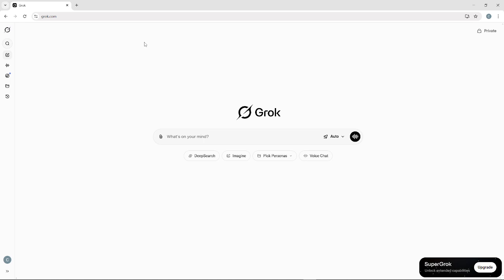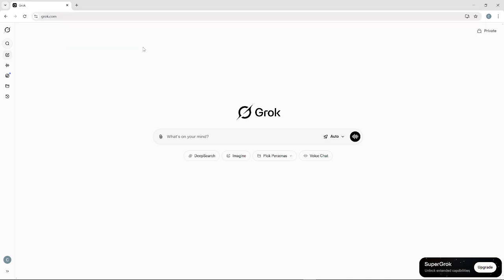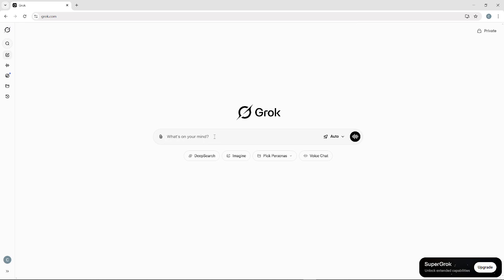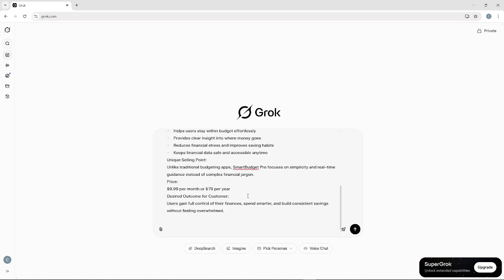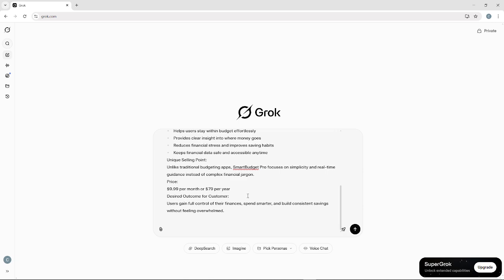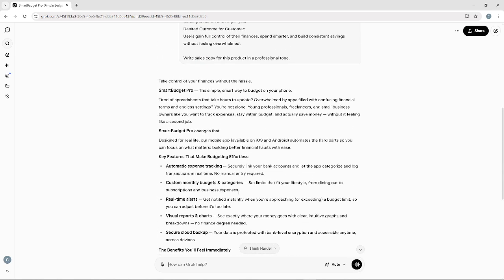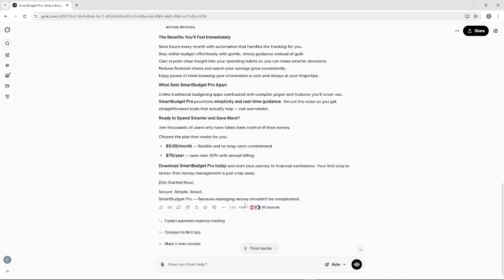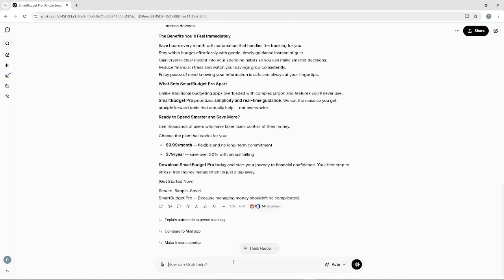How To Create Sales Copy With Grok AI [Step-By-Step]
In this step-by-step 2025 tutorial, you’ll learn how to create persuasive, high-converting sales copy using Grok AI. Built by xAI, Grok helps you write headlines, product descriptions, landing pages, and email campaigns that actually drive clicks and revenue. Instead of struggling with copywriting formulas, you can use AI prompts to instantly generate structured, emotionally compelling, and conversion-focused text for any offer or niche.

🔹 What You’ll Learn:

How To Generate High-Converting Headlines And Hooks That Grab Attention Immediately

How To Structure Sales Copy Using Problem, Agitation, Solution Frameworks

How To Write Benefits Instead Of Features For Higher Buyer Motivation

How To Create Product Descriptions That Increase Checkout Conversions

How To Generate Email Sequences And Funnels Automatically

How To Adapt Tone For Luxury, Tech, Or Casual Brand Styles

How To Optimize Copy For SEO Keywords And Paid Ad Performance

How To Shorten Or Expand Copy For Ads, Pages, And Scripts

How Marketers Use Grok To Produce Copy 10x Faster

💡 Pro Tip: Ask Grok to “rewrite for stronger emotional triggers and clearer benefits.” Small language upgrades often double conversions without changing the offer.

By the end, you’ll confidently write sales copy that sells while saving hours every week.